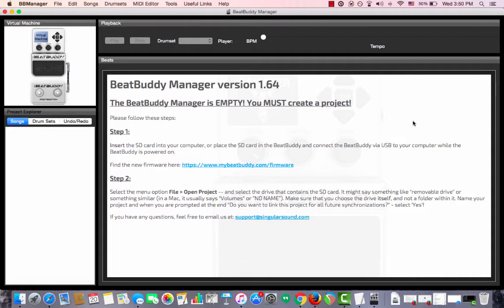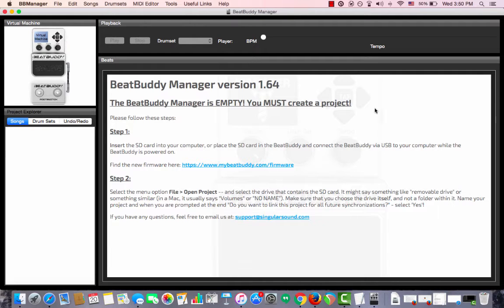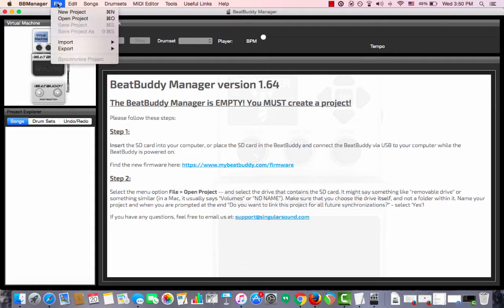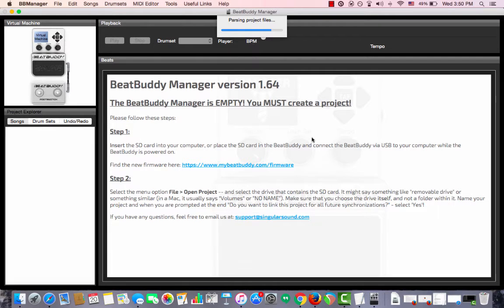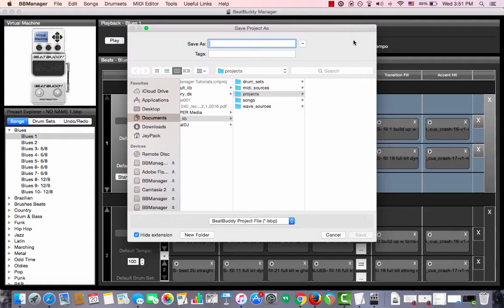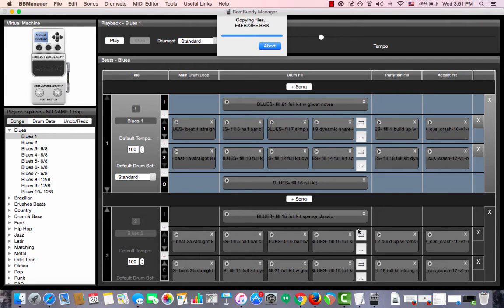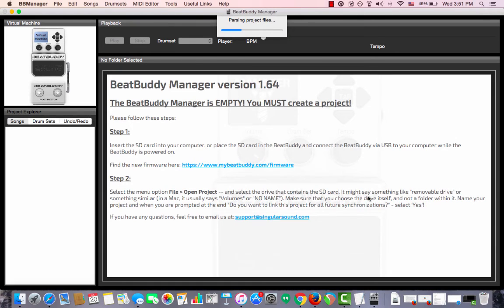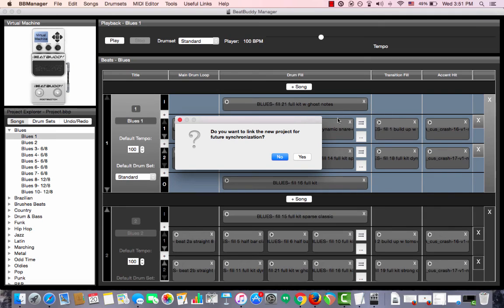BeatBuddy How-To: Getting Started with the BeatBuddy Manager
If this is the first time you are ever using the BeatBuddy Manager, this is the first video you should watch. In this BeatBuddy How-To, we will discuss how to create projects in the BeatBuddy Manager so that you can get to creating wonderful songs.

0:00 Opening BeatBuddy Manager
0:20 Opening project
1:00 Linking for synchronization

Jam, Create and Perform music without limitations with the BeatBuddy drum machine pedal. Unlike other drum pedals, the BeatBuddy utilizes professionally recorded beats from artists around the world. This helps to provide you with beat loops that sound authentic and clean.